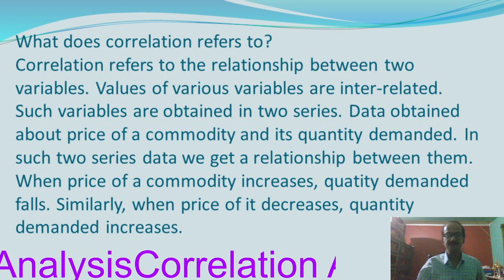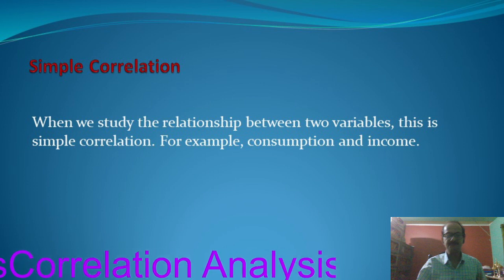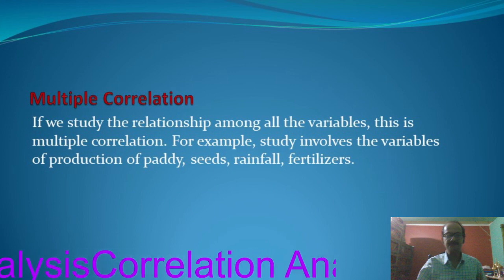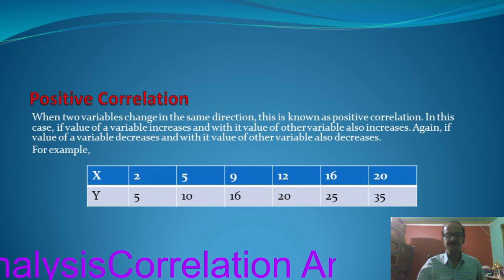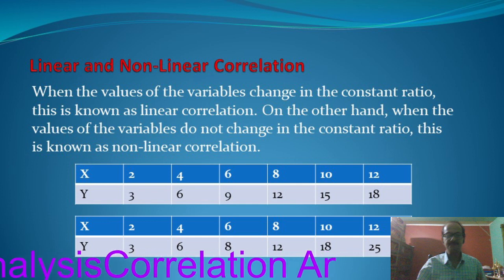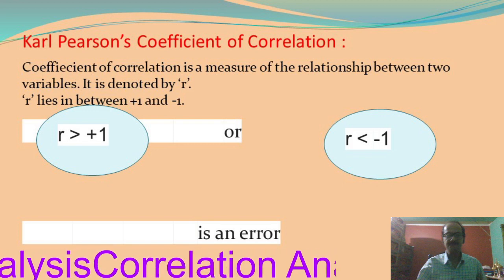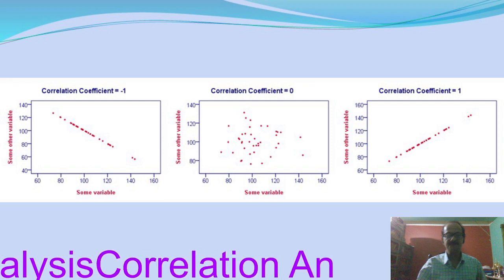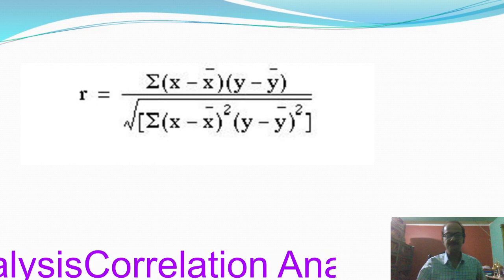Correlation Analysis D C Karmakar Lecture 1